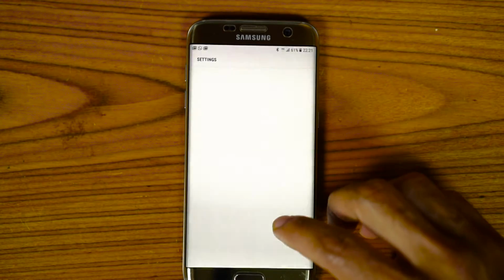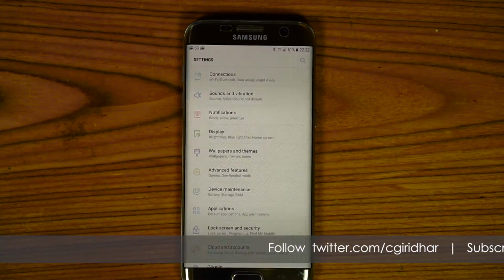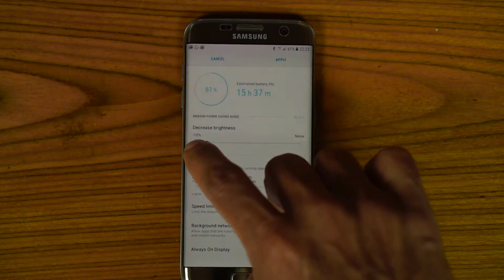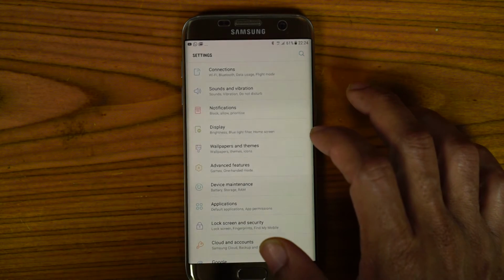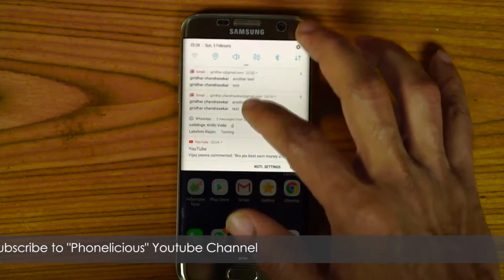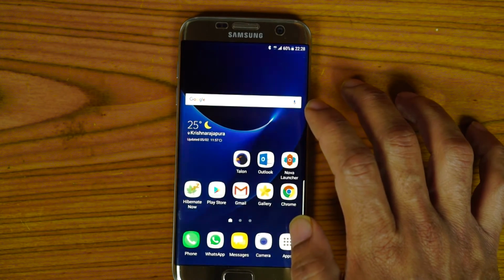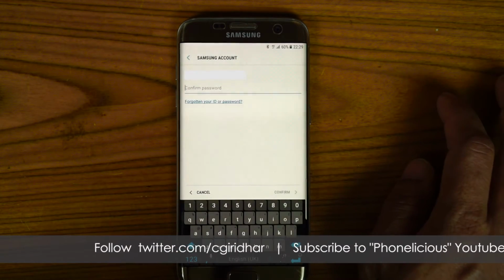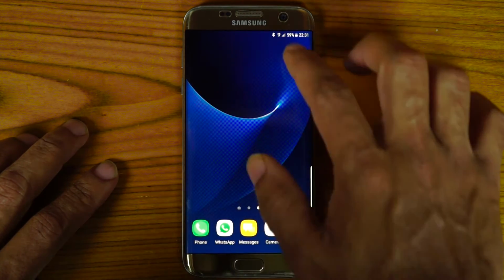Samsung Galaxy S7/S7 Edge - New Features from Android Nougat update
The best android mobile of the year 2016 just got better. Samsung S7 and S7 Edge have started receiving Android Nougat Update. The updated S7 and S7 Edge runs on Android 7.0 with Grace TouchWiz UX on top. With the launch of S8 around the corner, the updated S7 mobile will give you an idea of what is in store for the next flagship device from Samsung. Let us check out the new features on the S7 Edge after the Nougat update. The features are same on the smaller S7 mobile as well, except for the Edge panel features.